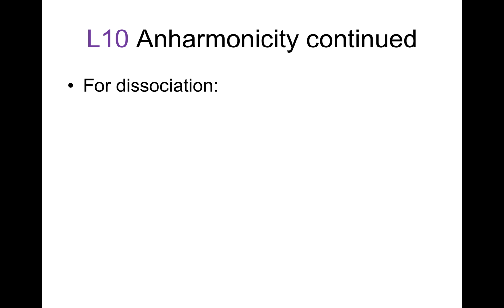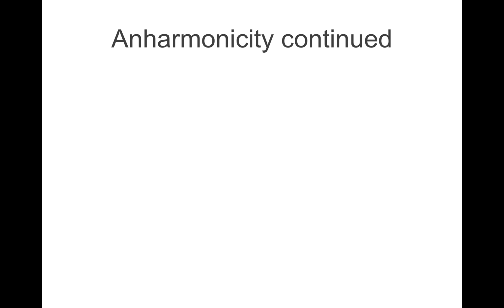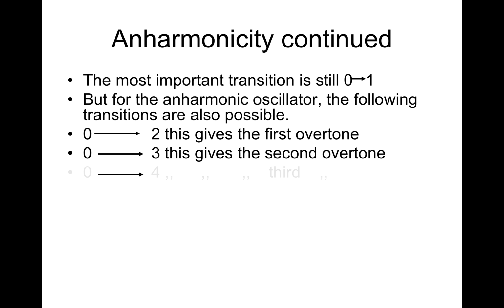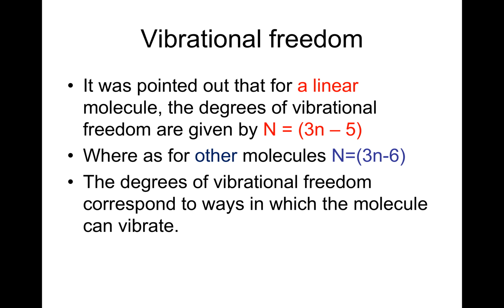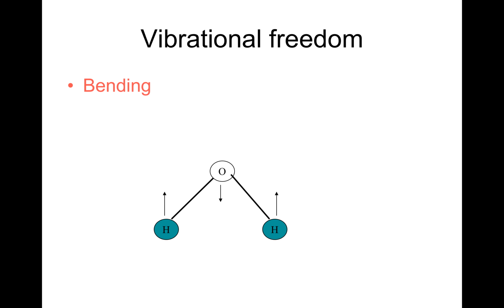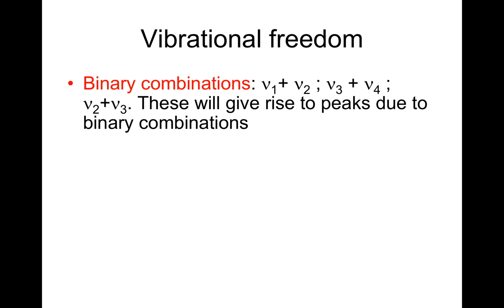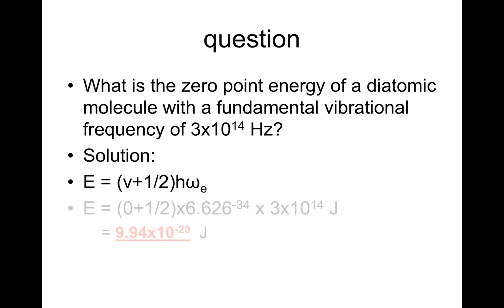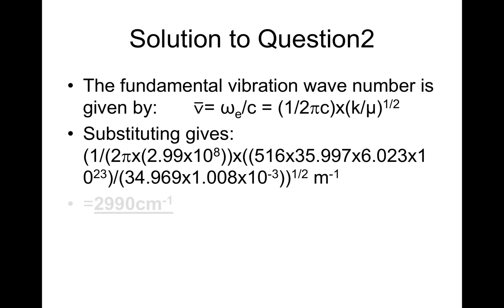CHE342 L10 anharmonicity contnd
Molecular spectroscopy; anharmonicity continued